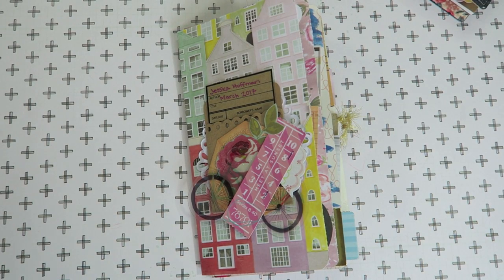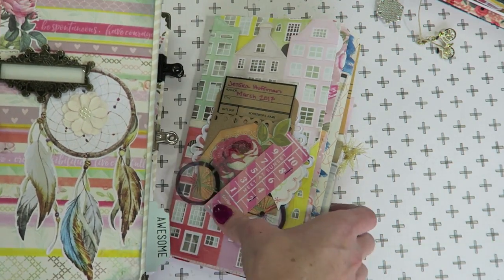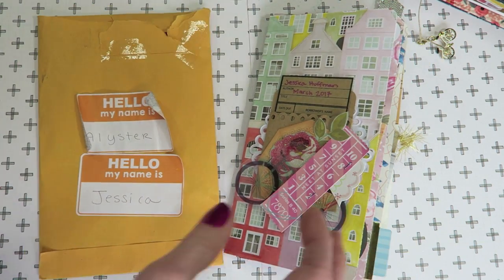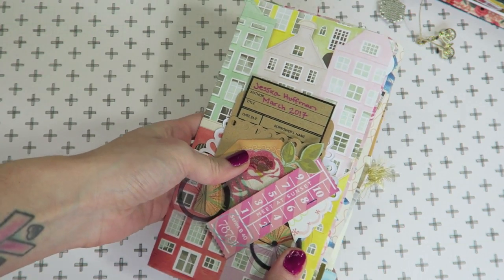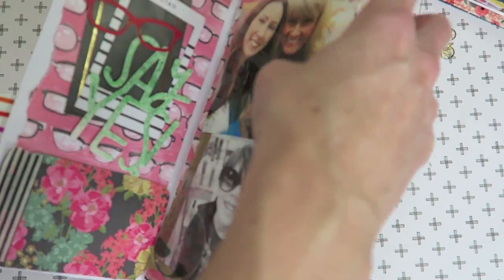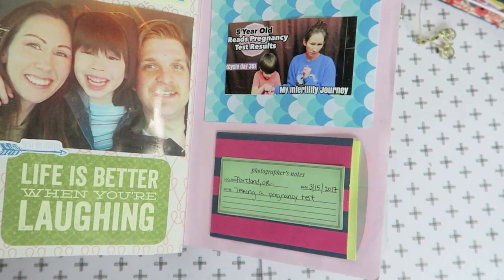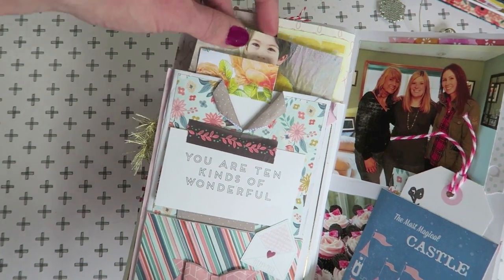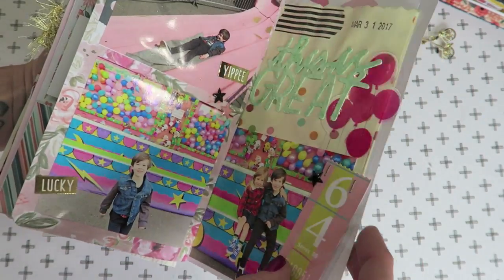March Creative Travelers Notebook Insert / How I stay organized : Memory Keeping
In this video I show you my complete march memory book in a travelers notebook insert. And in an upcoming video I will create the base notebook insert with you!